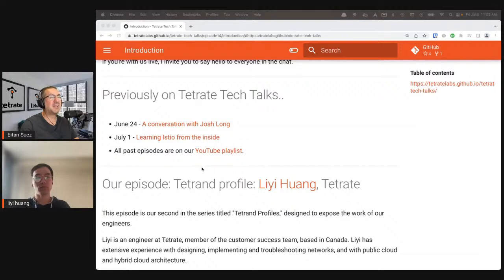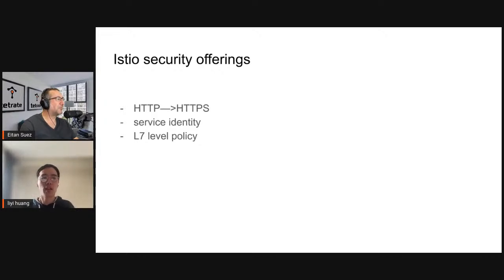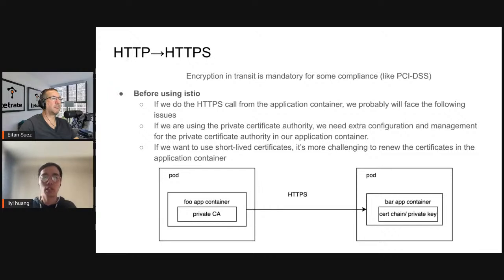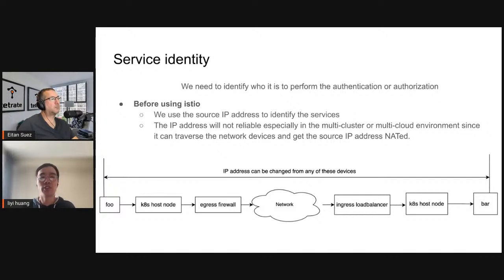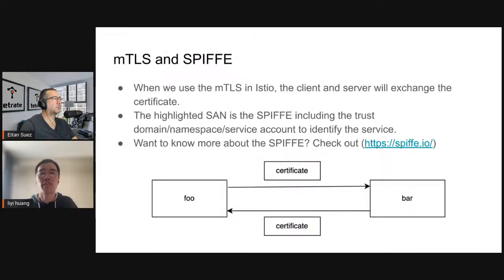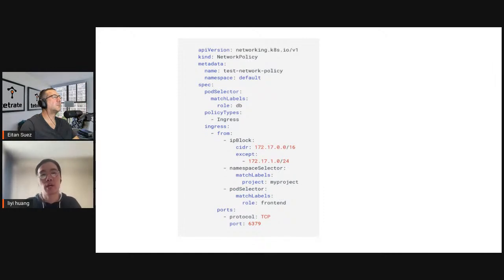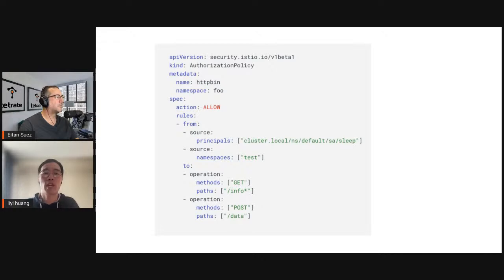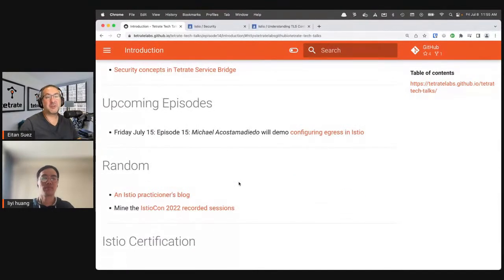Tech Talks Episode 14: Tetrand profile, with Liyi Huang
In this episode we speak with Liyi Huang, and learn more about his roles and responsibilities at Tetrate.

Liyi is an engineer at Tetrate, member of the customer success team, based in Canada.

Of course we will discuss service meshes, but also enterprise customers, adoption, and Tetrate's enterprise product -- Tetrate Service Bridge